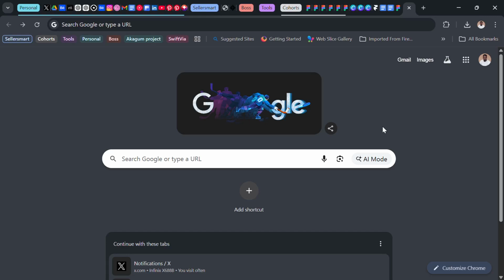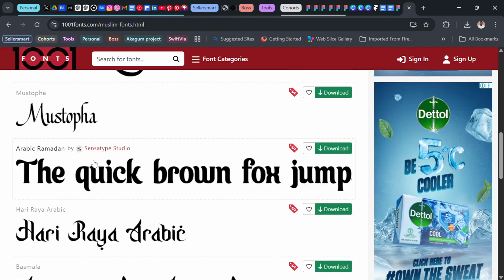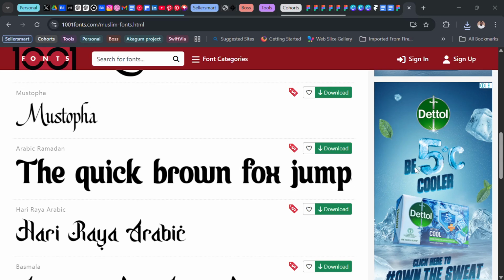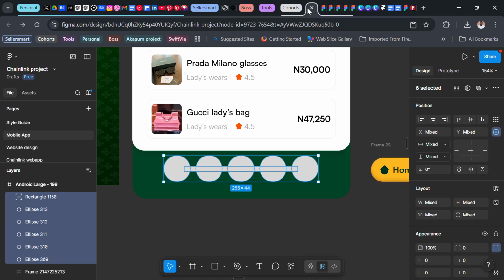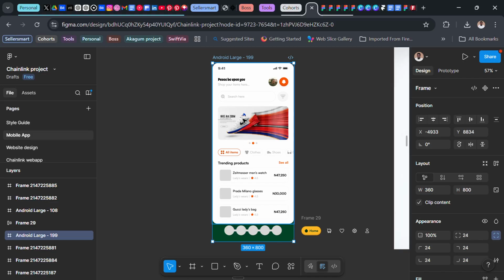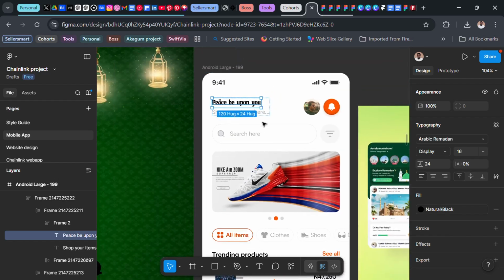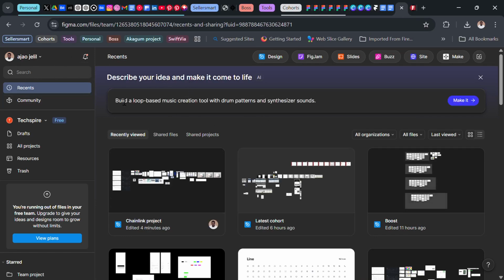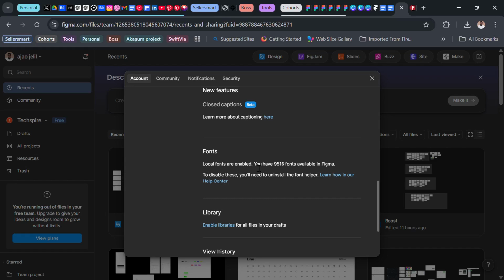How to Download and Install New Fonts in Figma (Step-by-Step Tutorial)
In this tutorial, I show you how to download and install new fonts in Figma step by step.

You’ll learn:

Where to download fonts safely

How to install fonts on your computer

How to make newly installed fonts appear in Figma

This video is perfect for UI/UX designers, product designers, graphic designers, and beginners who want more control over typography in their designs.

If you use Figma for app design, web design, or branding, knowing how to install and use custom fonts is essential.